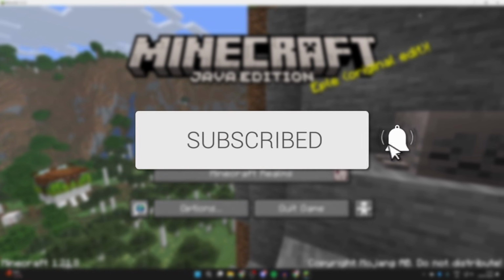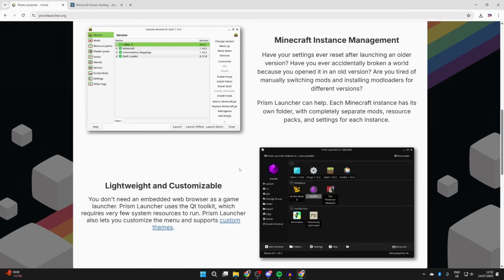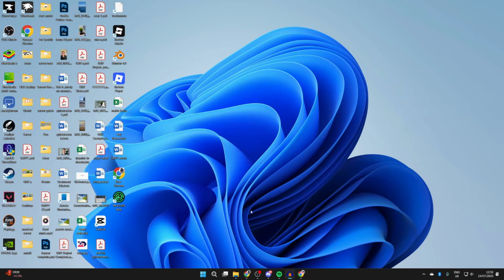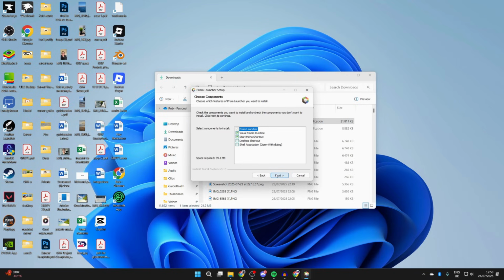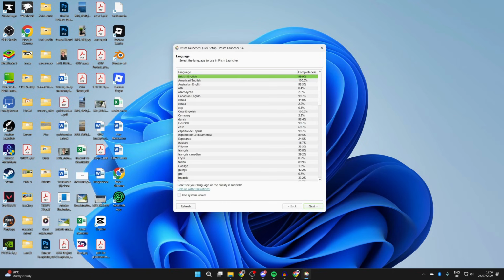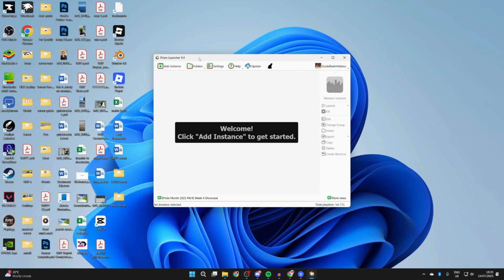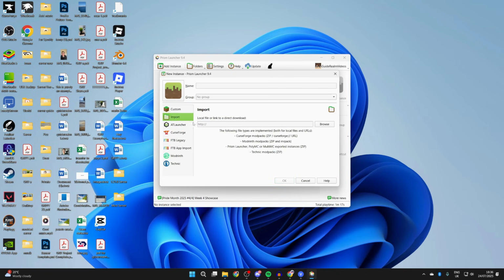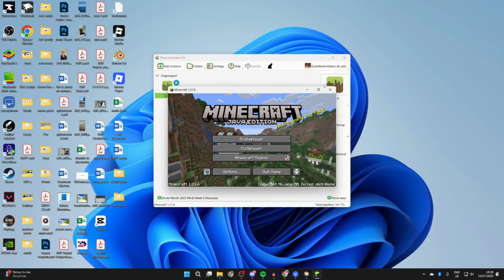How To Download Prism Launcher - Step By Step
Learn how to download prism launcher in this video.

GuideRealm